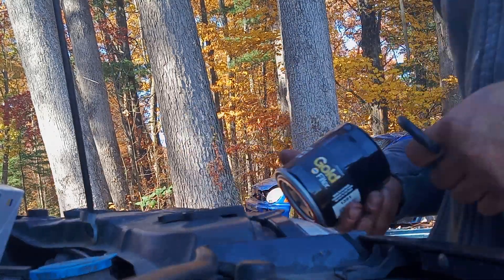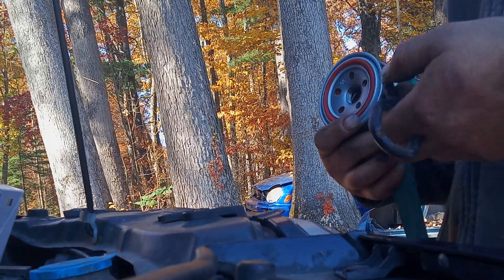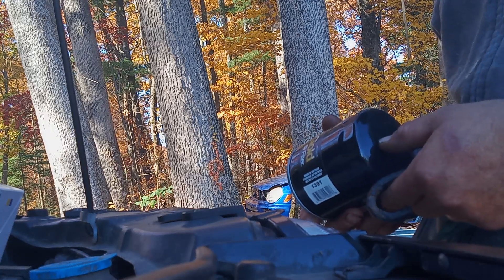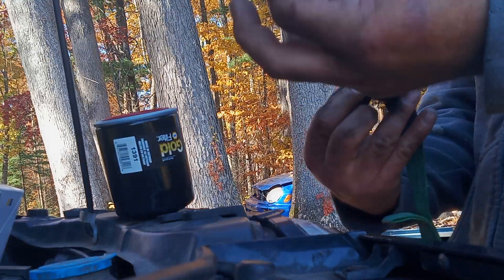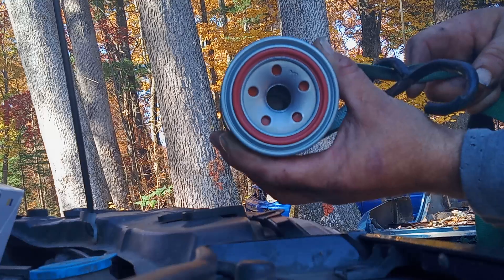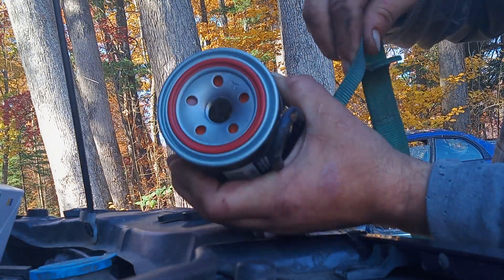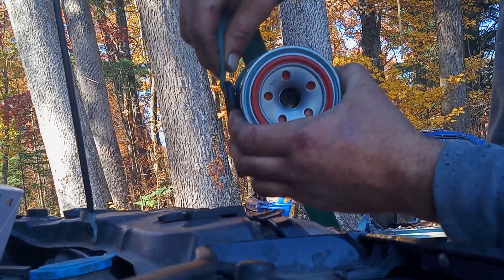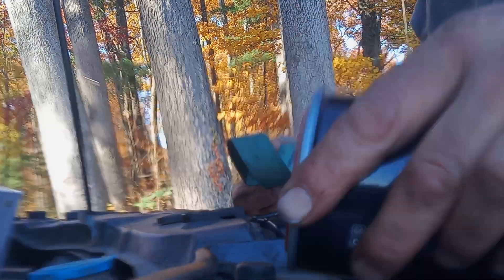oil filter removal hack